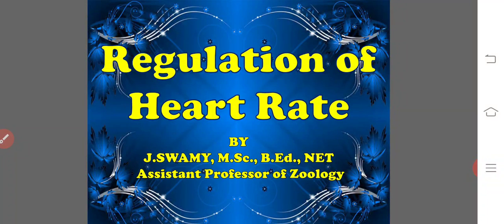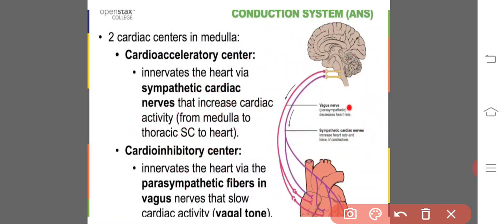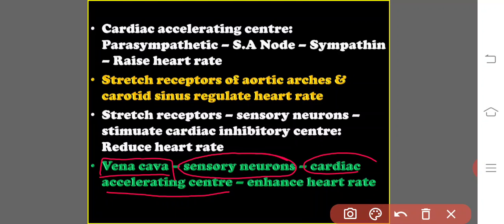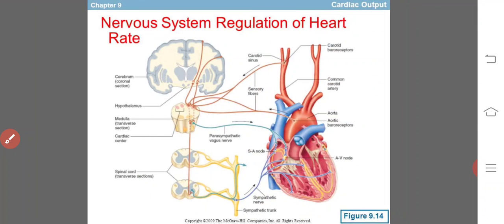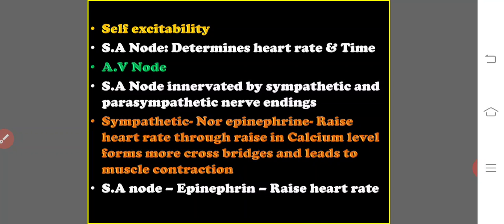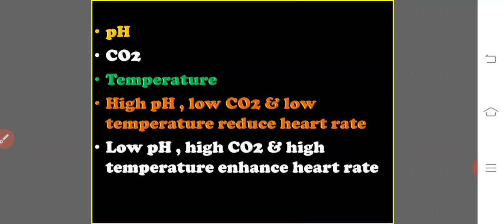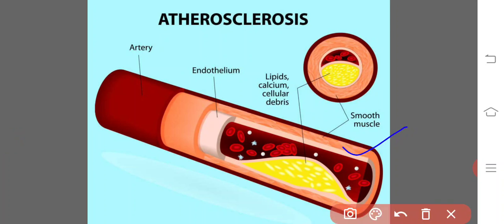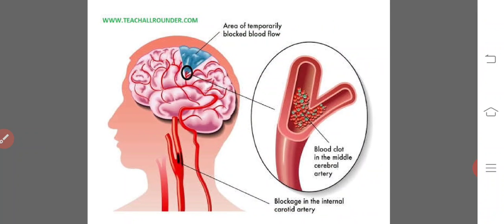REGULATION OF HEART RATE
Regulation of heart rate Extrinsic factors intrinsic factors hormonal Regulation other regulating factors like PH CO2 Temperature Sympathetic nerves sympathin Brain medulla cardiac acceleratory centre raise heart rate parasympathetic nerves acetylcholine cardiac inhibitory centre slowdown heart rate stretch receptors of aortic arches carotid sinus enhance heart rate Epinephrin norepinephrin thyroxin enhance heart rate high slowdown heart rate low pH enhance heart rate high CO2  high temperature enhance heart rate Arteriosclerosis Atherosclerosis Thrombophlebitis Hypertension Stroke